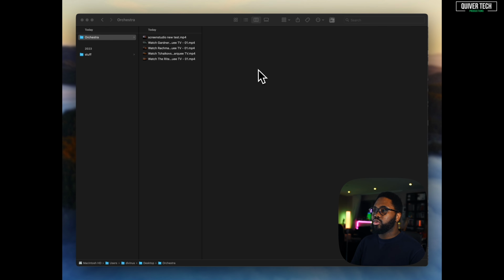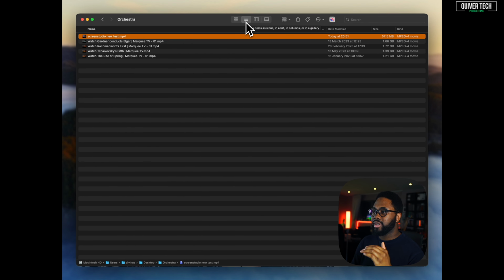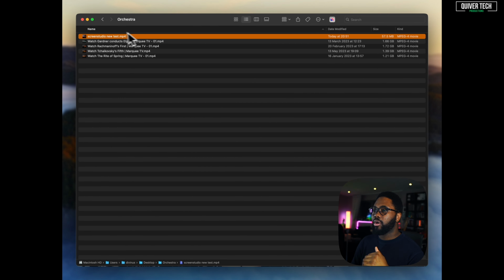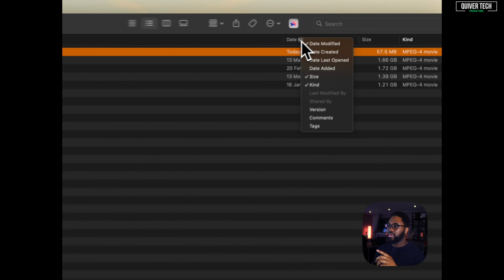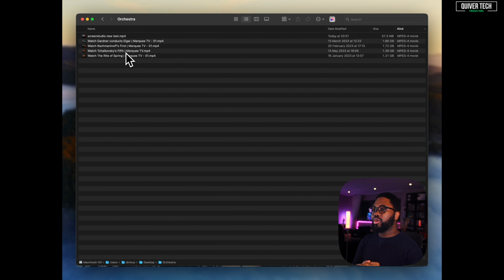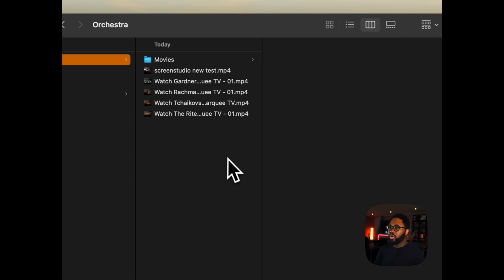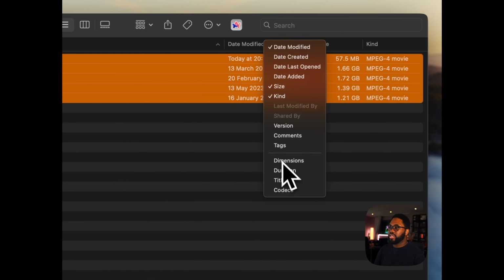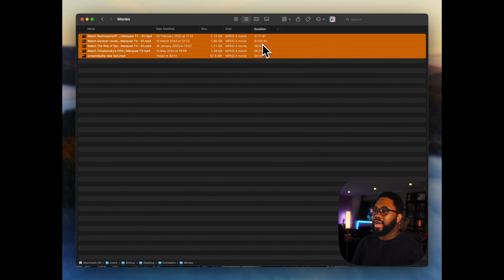MacOS is Hiding This Feature—Sort Videos by Length!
Discover a hidden trick in macOS that lets you sort videos by duration quickly and easily! 🖥️ If you’ve ever been frustrated trying to organize your video files by length, you’re not alone. In this video, I’ll reveal a simple method to sort videos by time using Finder—no third-party apps required. 📂

Learn how to:
✅ Enable the duration column in Finder.
✅ Use the Movies folder trick to unlock sorting options.
✅ Save time with this quick hack for content creators, editors, and anyone managing video files.

Don’t miss this game-changing Mac tip—it’ll save you hours of frustration! 🔔✨